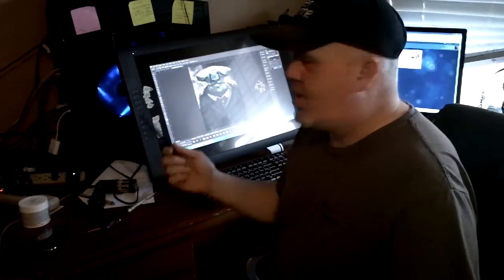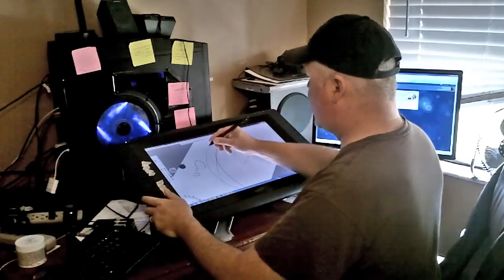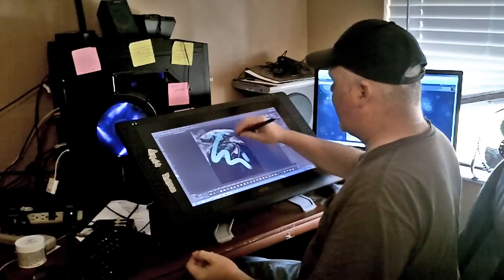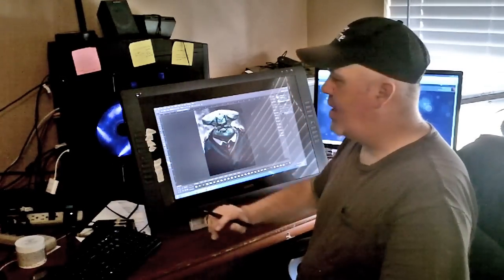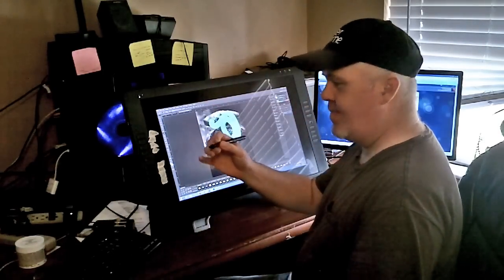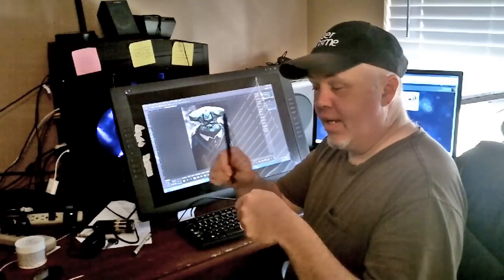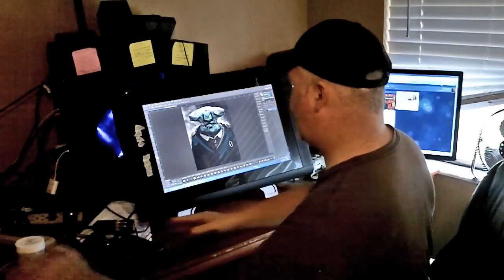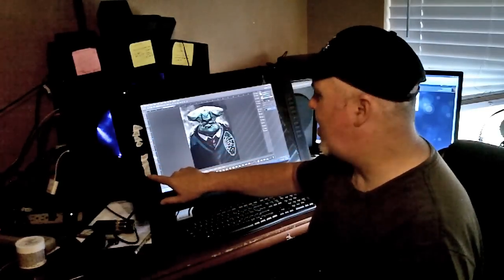Wacom Cintiq 22HD Review - Free Range Creative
I have been using the Cintiq 22HD for close to 2 years now and thought it was time to post a review.
Many folks are often wondering about the -real world- bonuses and drawbacks of this product since it is a rather heavy investment. The best reviews are from people who are working with the product every day and not from the production company who will always tell you how great things are.
- Wacom CINTIQ 22HD
- Wacom Cintiq 13HD Interactive Pen Display
- Wacom Intuos4